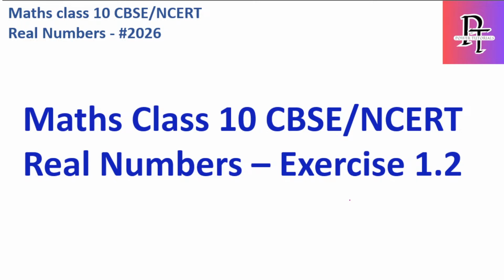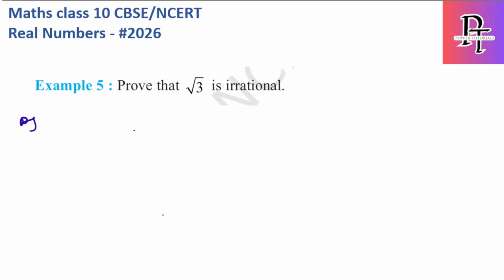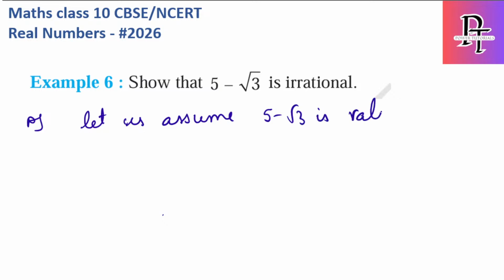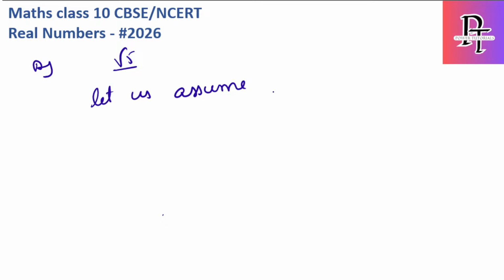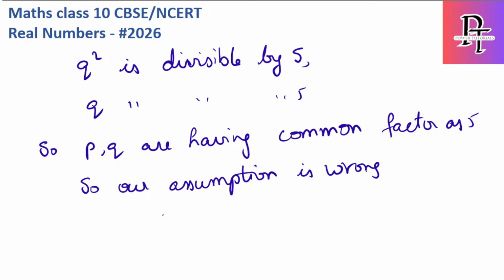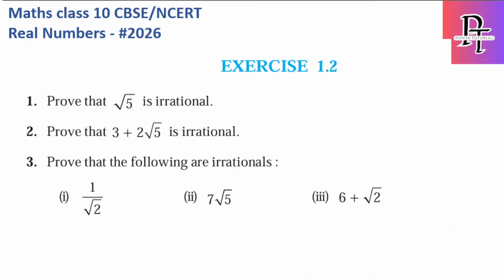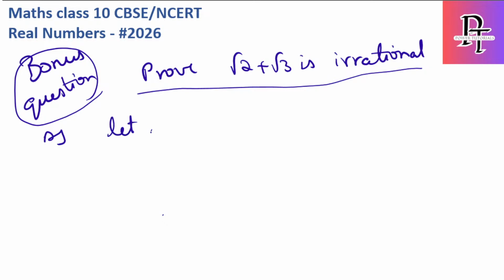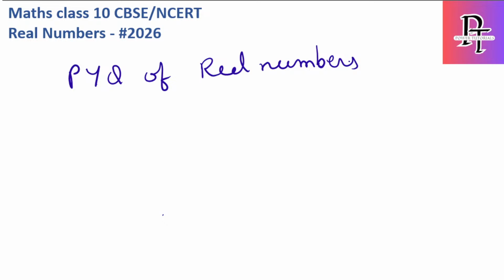Real Numbers || CBSE Class 10 Maths || Exercise 1.2 || Power tutorials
Real Numbers || CBSE Class 10 Maths || Previous year questions|| Power tutorials